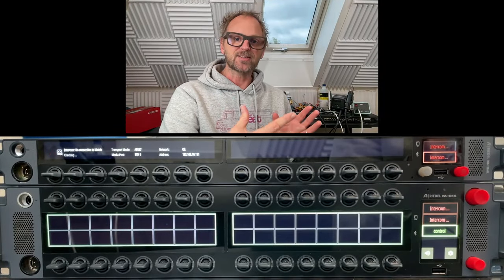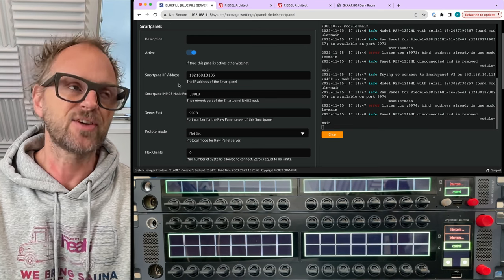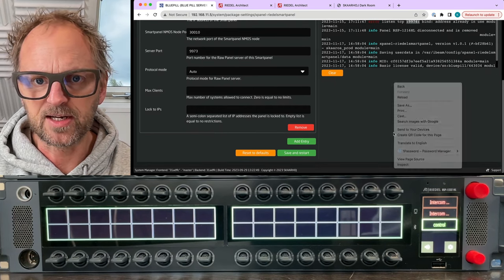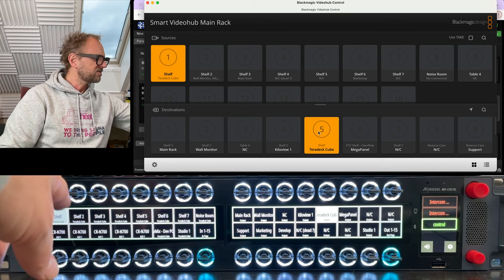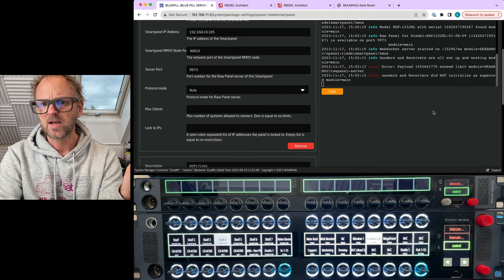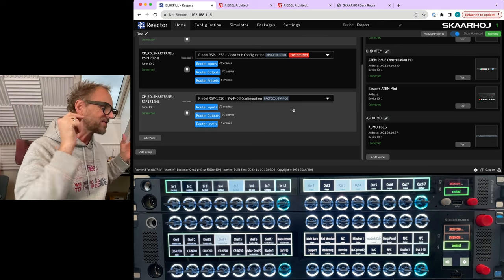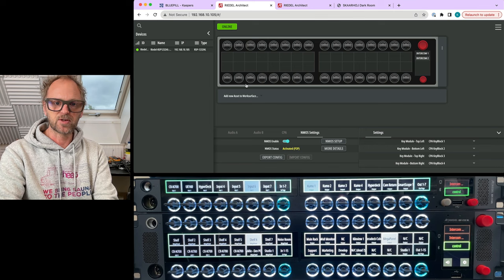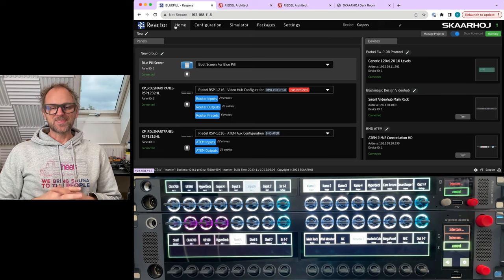Max Out Your Intercom Panel: Integrating Riedel Smart Panels with SKAARHOJ Reactor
Dive into the world of SKAARHOJs innovative control technology with Kasper as he demonstrates the seamless integration of Riedel Smart Panels RSP1216HL and RSP1232HL with SKAARHOJ Reactor. In this informative video, you'll learn how these innovative tools can effectively control a variety of video router devices, including Blackmagic Videohubs, AJA KUMO, and SW-P-08, as well as manage the AUX bus on ATEM switchers and vMix setups.
Discover the endless possibilities that unfold when connecting Riedel's panels to the SKAARHOJ control ecosystem. Kaspers will guide you through the technical aspects of this integration, focusing on the conversion from NMOS IS-07, used on the Smartpanel, to SKAARHOJ's straight forward Raw Panel Protocol. Whether you're a professional in the field or an enthusiast in video production, this video is packed with insights and practical knowledge to enhance your control systems. Don't miss out on these cutting-edge developments in video technology!

0:00 Intro
1:00 Introducing Blue Pill
1:36 Installing xpanel-riedelsmartpanel
2:25 Smartpanel Setup
4:20 Connected to a VideoHub
6:50 Adding RSP1216HL to Reactor
8:00 AJA Kumo control
8:20 SW-P-08 Control (MicroN)
9:50 ATEM AUX Routing
10:35 KeyBlock Assignment